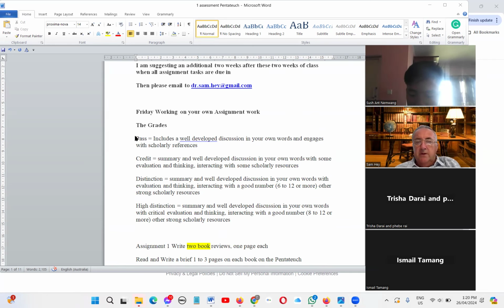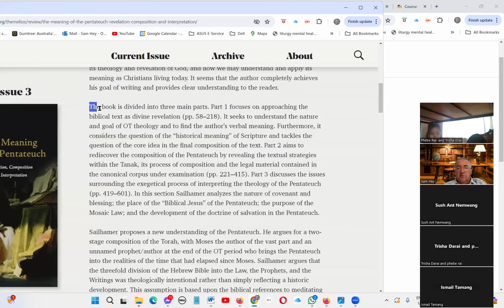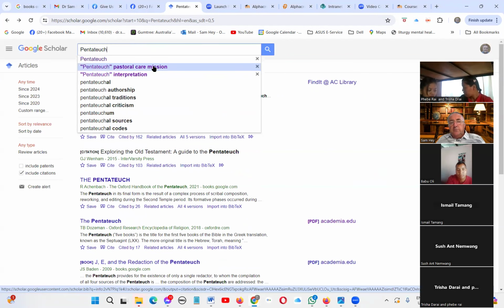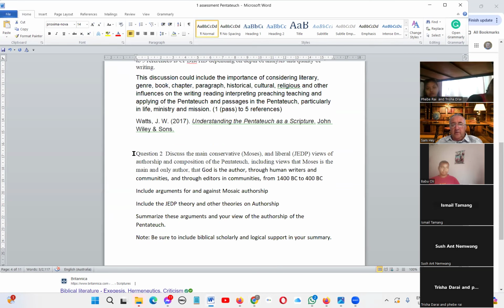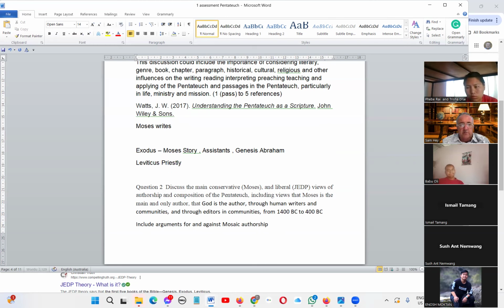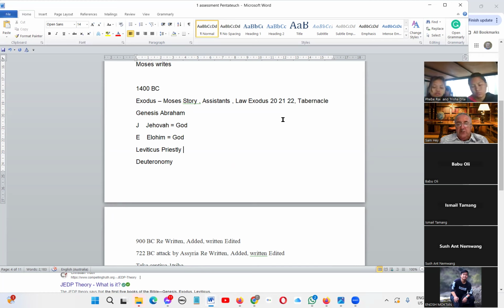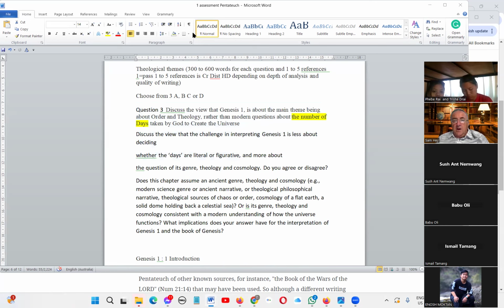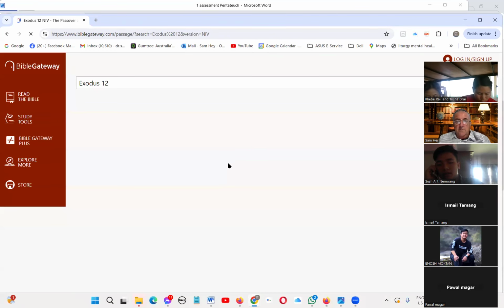Week one Assignment on Pentateuch discussion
In this video Dr Sam Hey discusses the Week one Assignments on Pentateuch study for students in Nepal